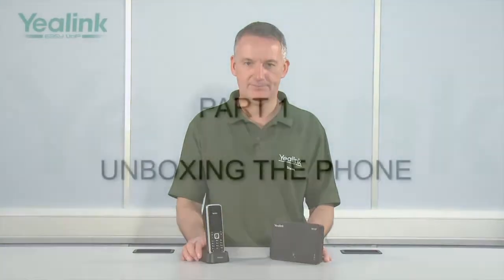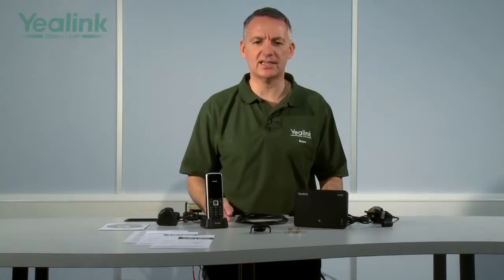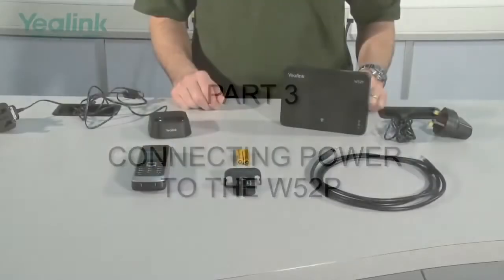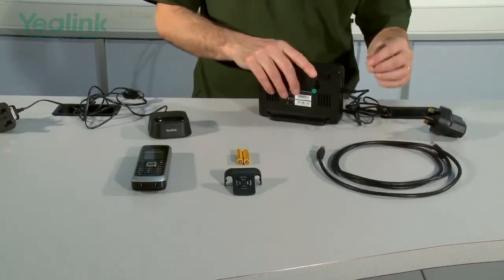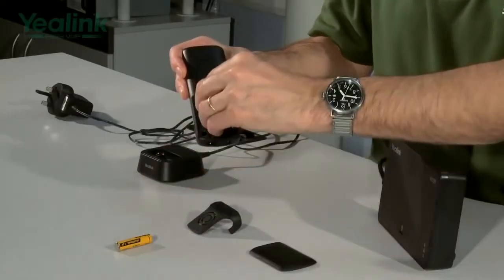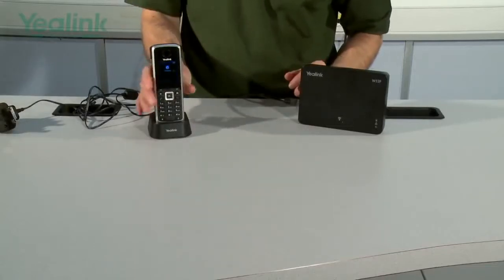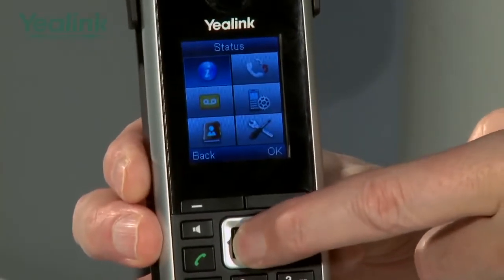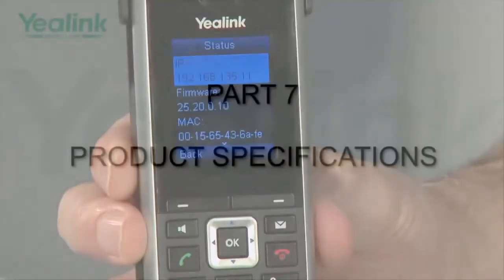Yealink W52P IP DECT SIP Phone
Here at ATHQ we are always looking to the latest and greatest technology when it comes to communications. Yealink and their line of IP/SIP Phones and products would be the perfect example of that!